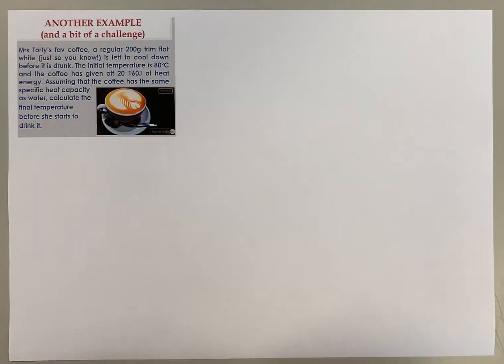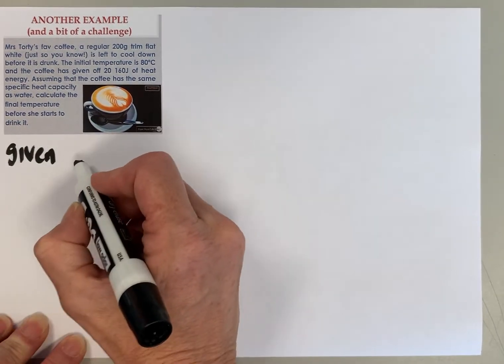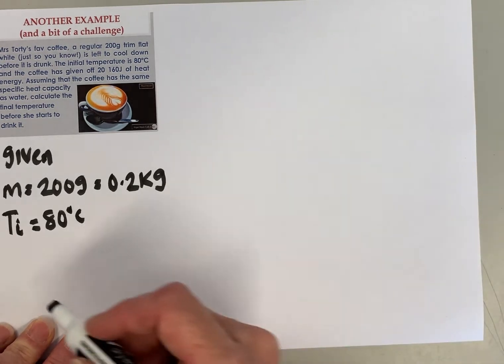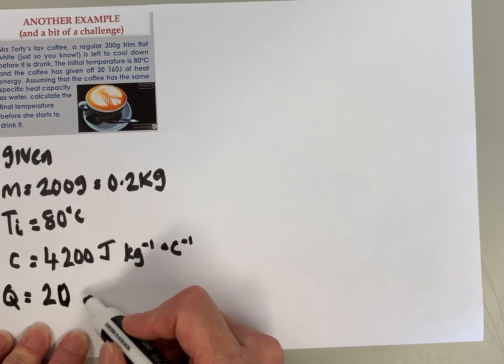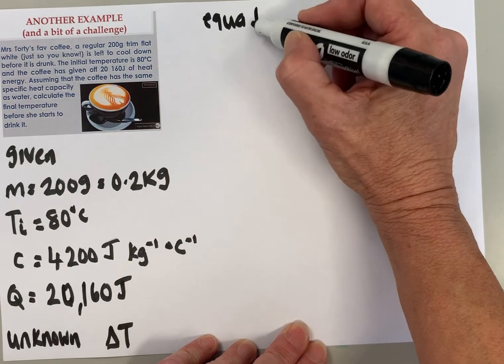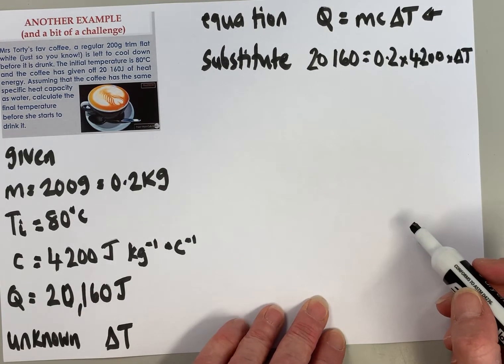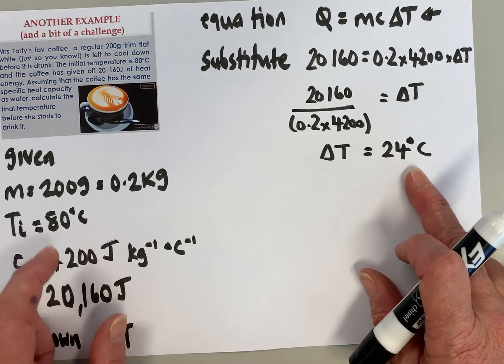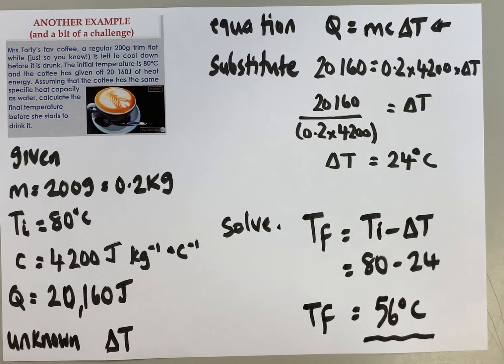Answer Mrs Torty’s Coffee